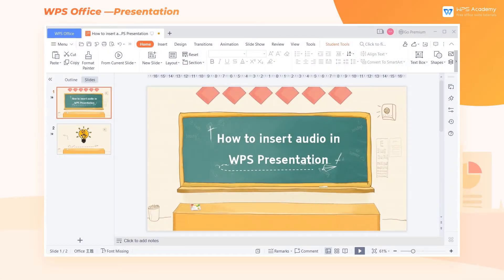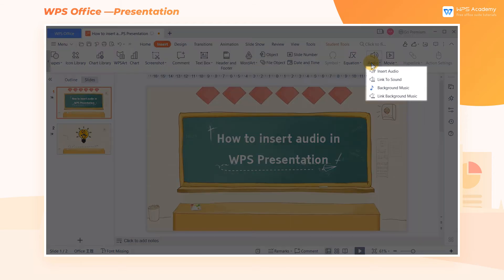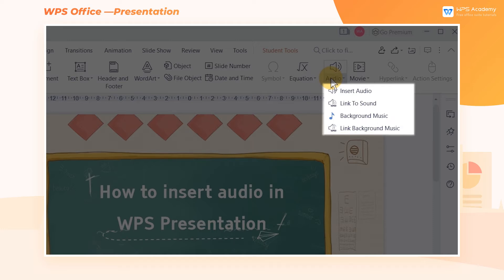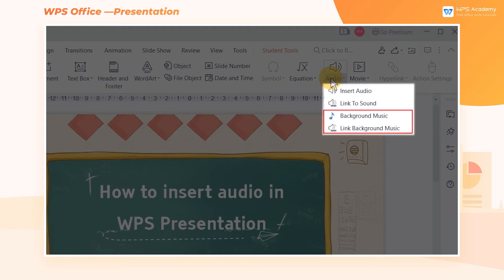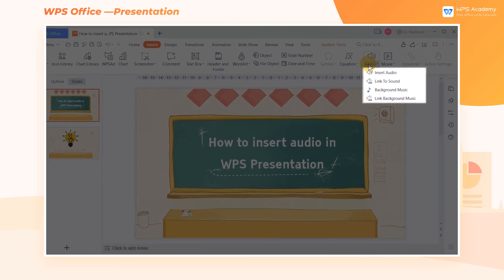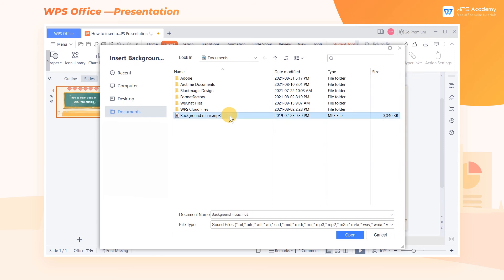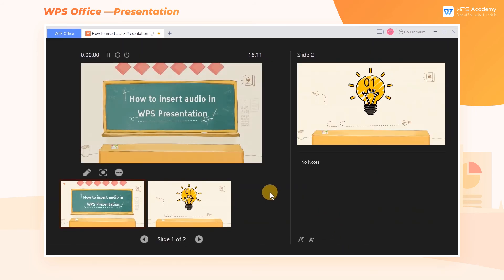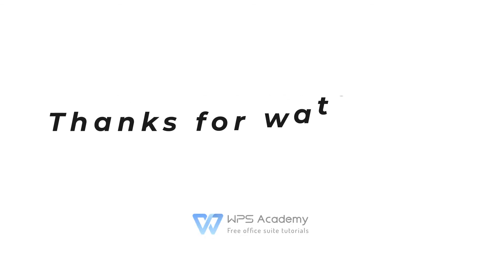[WPS Academy] 1.1.4 PPT: How to insert audio in WPS Presentation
Hi, glad to see you here. Today we'll learn 'How to insert audio ' in WPS Presentation. Follow our Youtube channel, level up your office skills! WPS Office is a free all-in-one office suite which include Writer(Word), Spreadsheet(Excel), Presentation(PPT) and PDF. Tutorials are provided by WPS Academy, WPS Academy is aim at providing both beginning and advanced office tutorial.